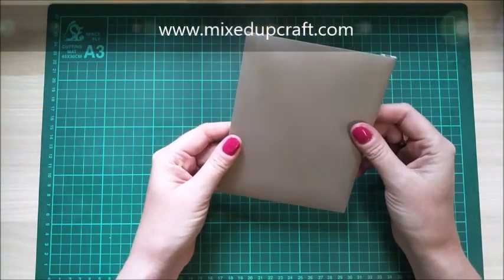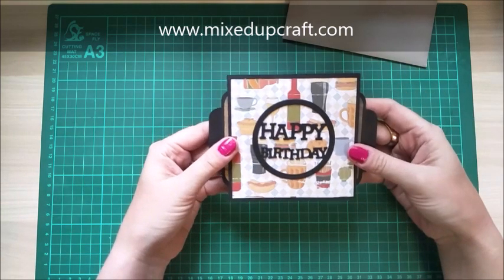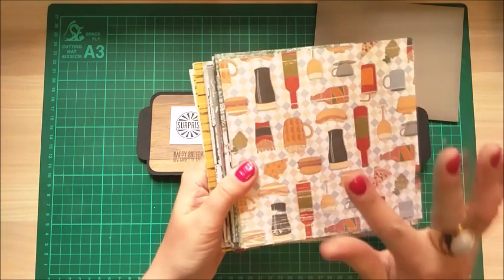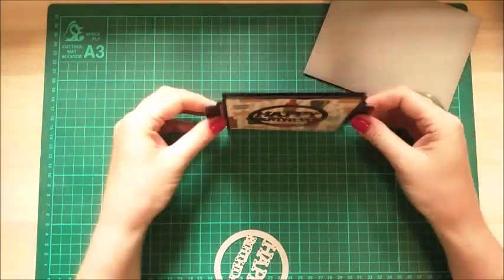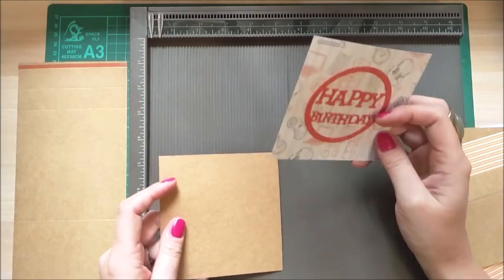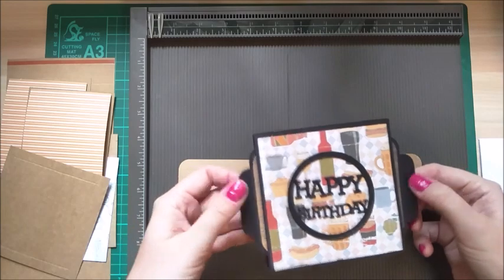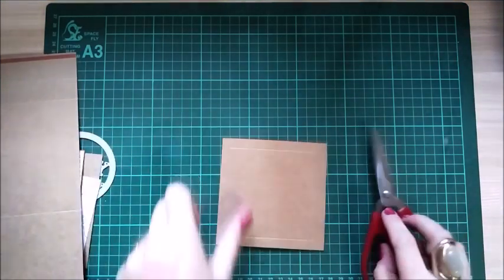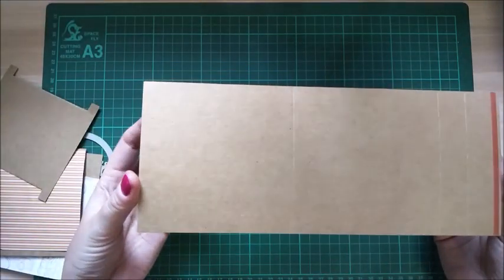Easy Double Slider Card With Stand | Video Tutorial